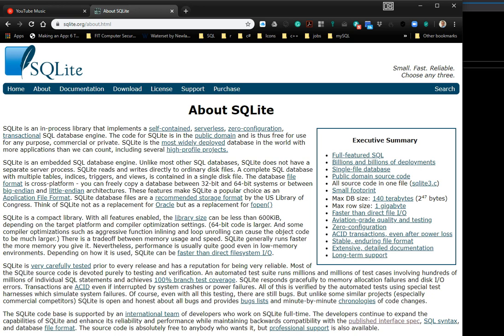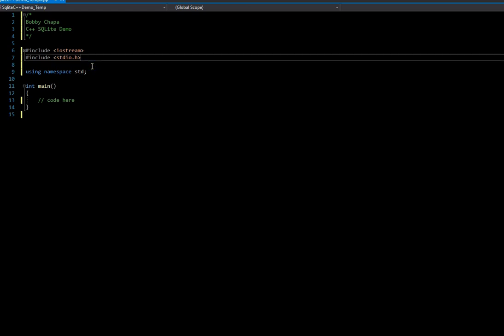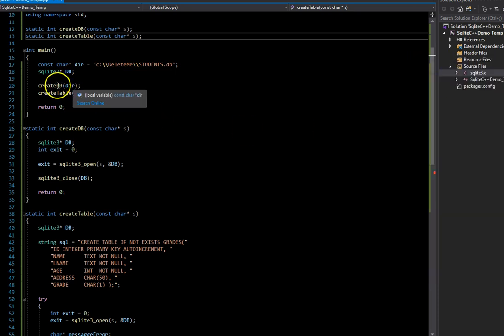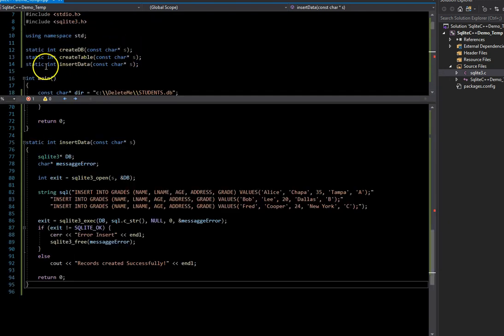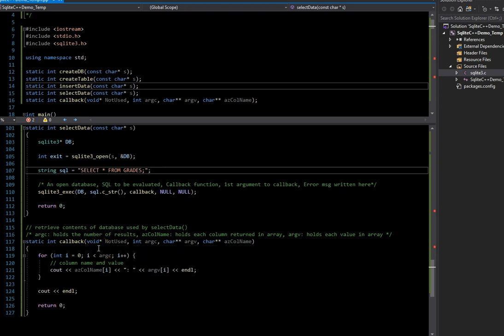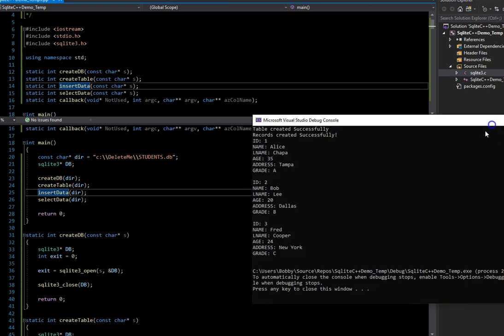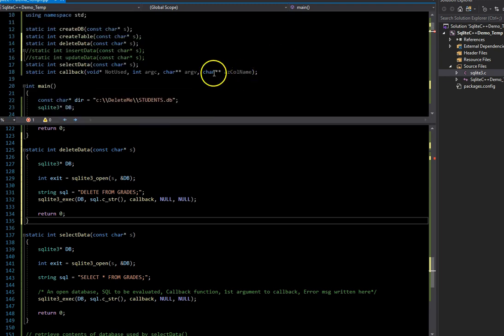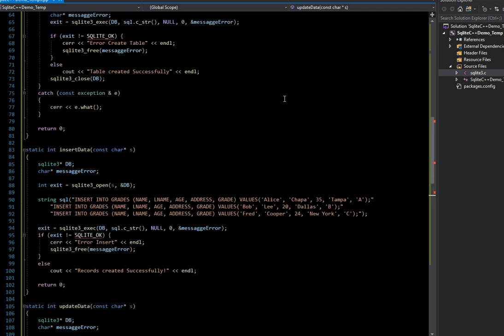C++ with SQLite database demonstration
C++ with SQLite database demonstration. If you need to use a small serverless database with no configuration, then SQLite is the database to use.

1. Download the SQlite3 files from SQlite.org
SQLite-amalgamation-3300100.zip

2. Add the sqlite3.c file to the Sources Files Folder as an existing file
note: This is the only file from the download you need.

3. NuGet Package Manager:
Install sqlite3_c_plus_plus by Dawlin Pena and Allam Gallan

4. Add include sqlite3.h

5. Code!

sqlite-amalgamation-3300100.zip

This will contain the sqlite3.c file that you will need to add to the source folder directory